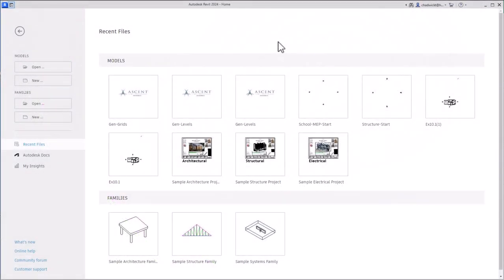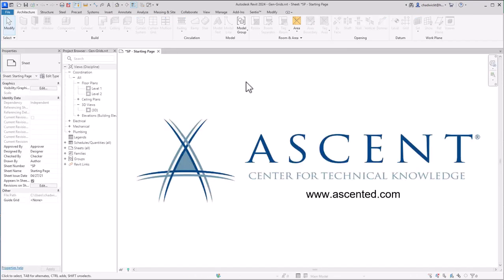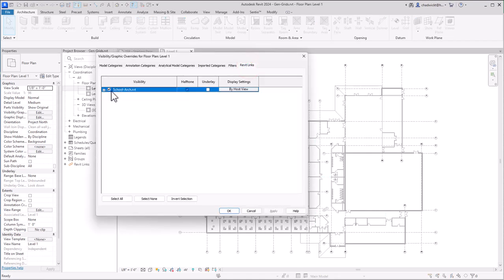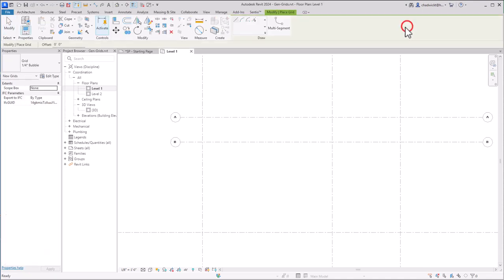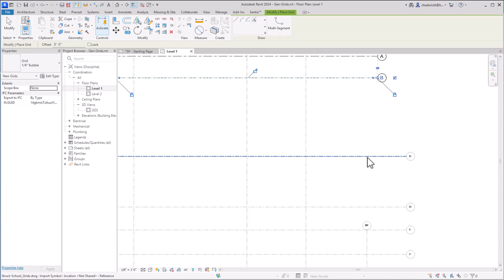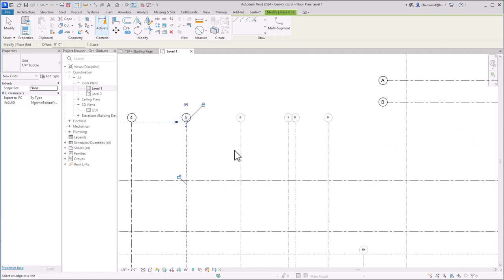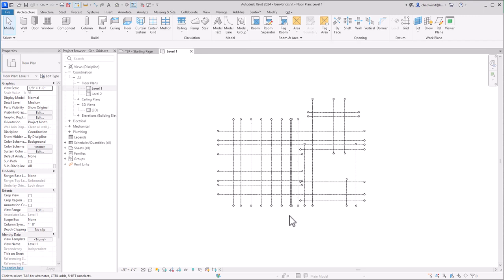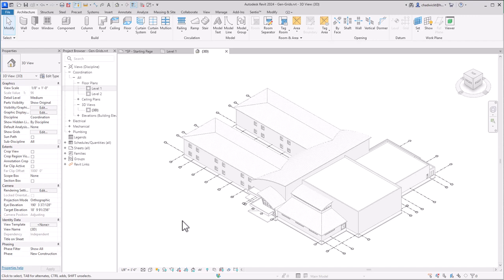DR208 - Working with Grids - MEP